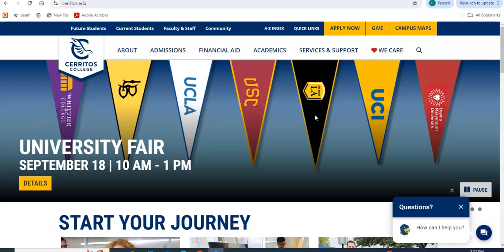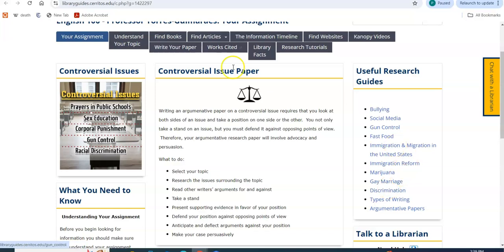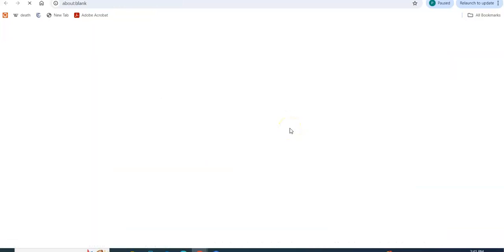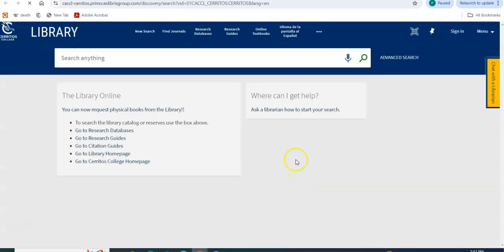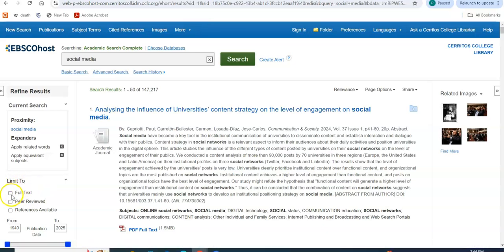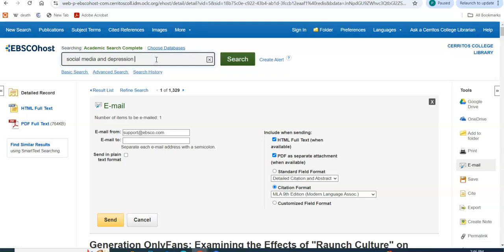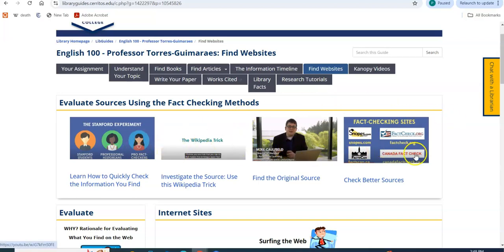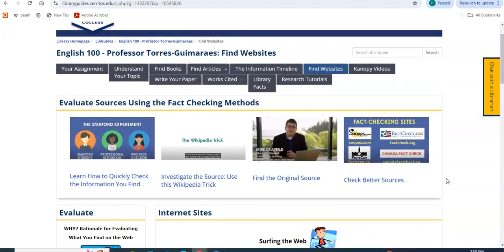ENGL 100 - Prof. Torres-Guimaraes - Library Research